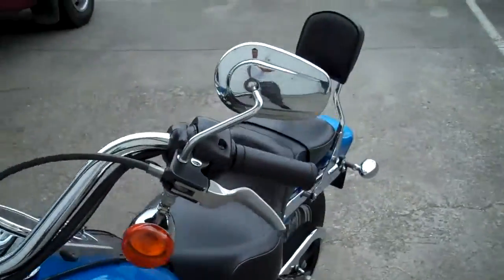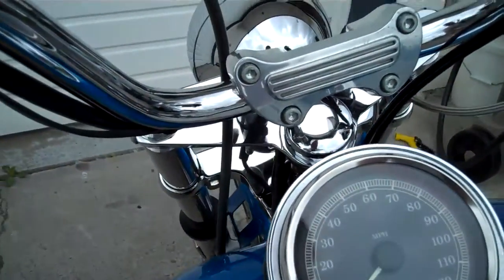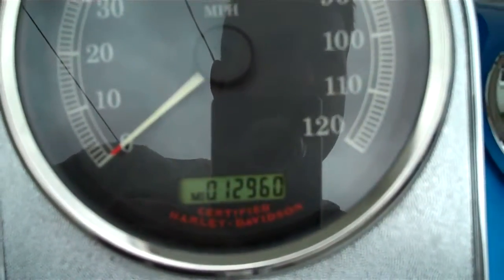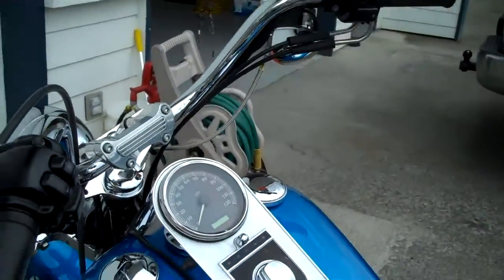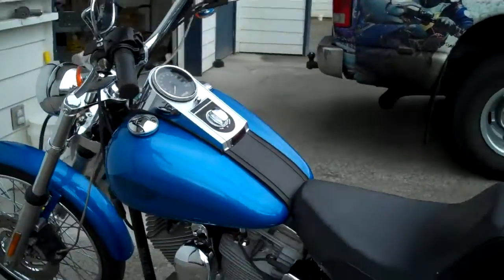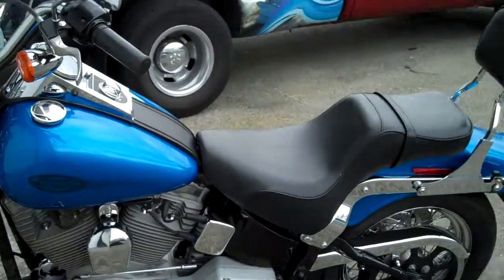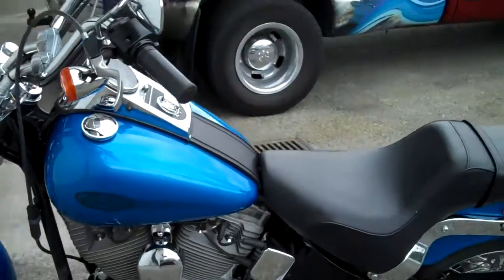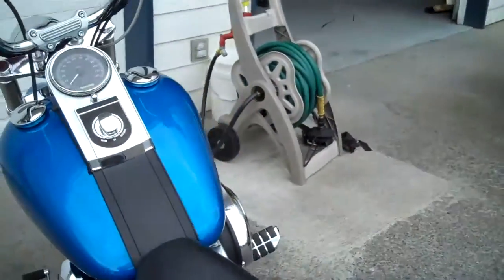HD bikes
We sell all Hd,s bank repo's 500 per month to choose from through us.